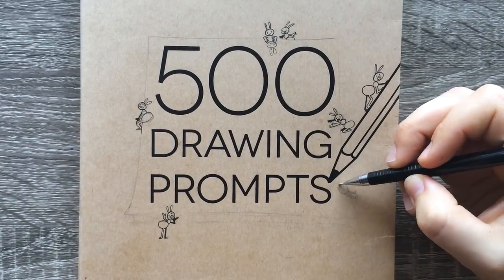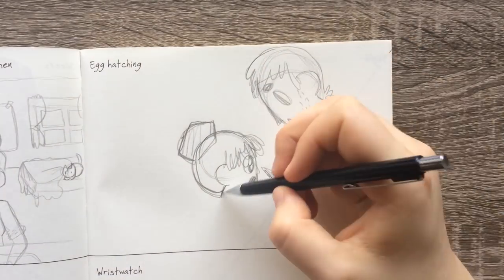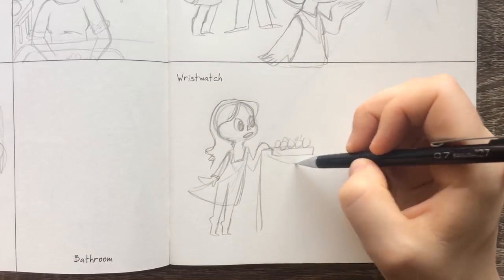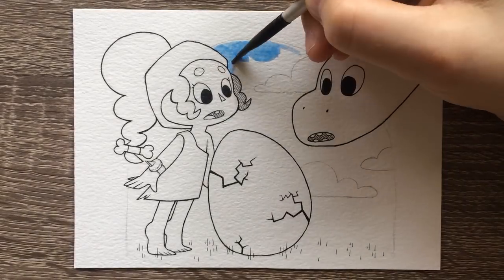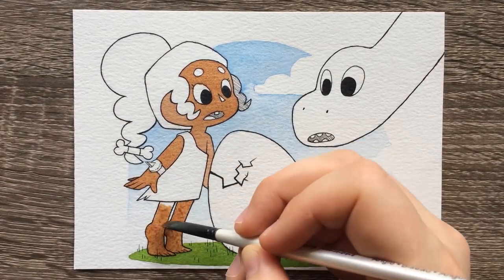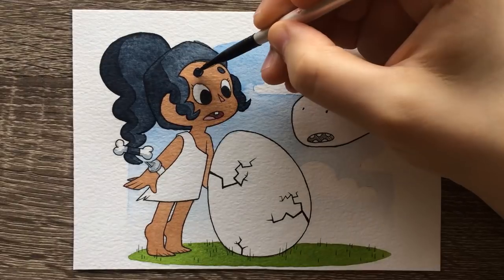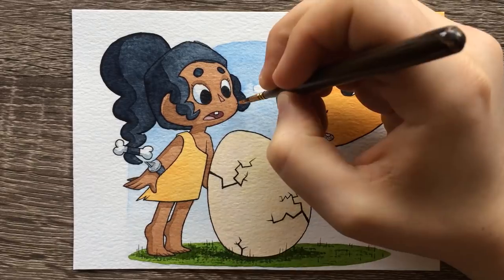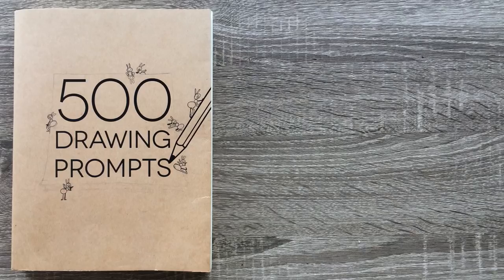500 Prompts #31 - WHAT'S CRACKIN'?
What's crackin', dino kid?

Alternatively... What's hatchin', dino kid?

MATERIALS USED:

Micron pens
QOR Watercolors
Simply Simmons brushes (1/4" angle mostly)
Preston's Touch brushes (20/0 round)
Strathmore 140lb. coldpress watercolor paper